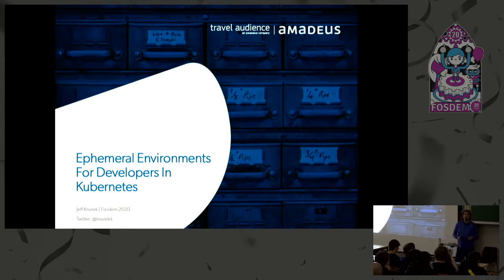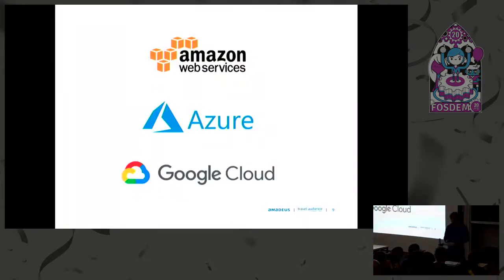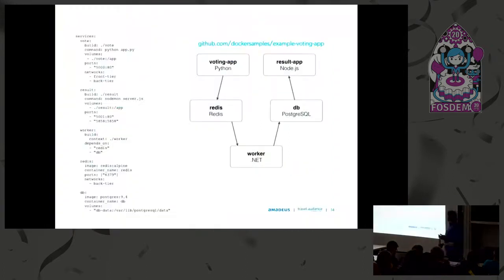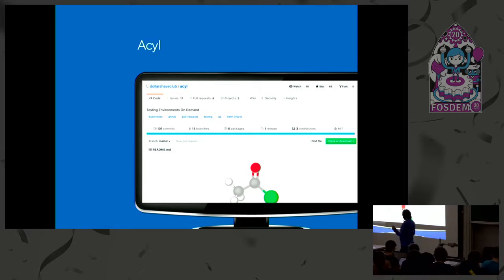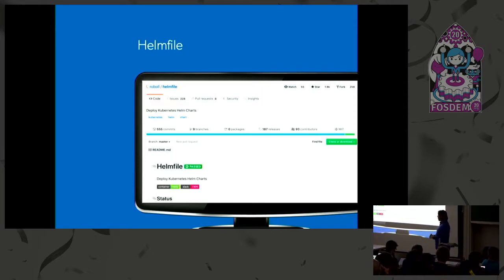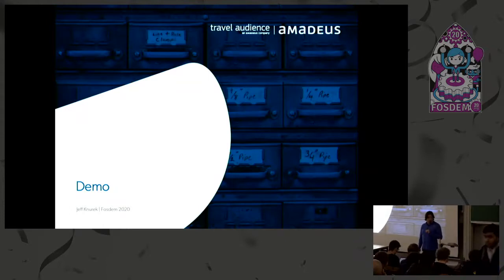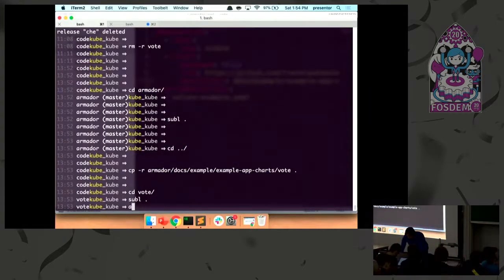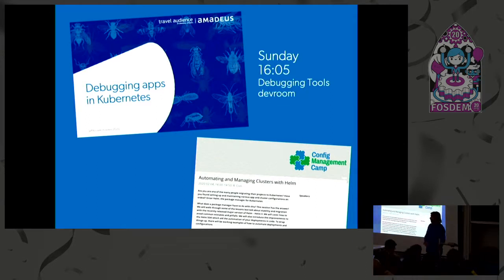Ephemeral Environments For Developers In Kubernetes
by Jeff Knurek

A key aspect of a microservice architecture is to make sure individual services work in isolation. But as a developer its also important to make sure the service works in the full system. Providing developers a way to run pre-production code in a multi-service environment is challenging.

Making use of existing Helm charts and defaulting to production configuration does part of the work. Also important is being able to extend upon tools like Telepresence/Ksync for debugging in k8s. But while these great tools are available, what has been lacking is the "easy to use", single command that gives a developer a place to work with their own full, self-contained system. There are now a few open source solutions to do just that (like Garden, Acyl, &amp; Armador). In this talk, Jeff will break down how these tools work, and what makes them different.

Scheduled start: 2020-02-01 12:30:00